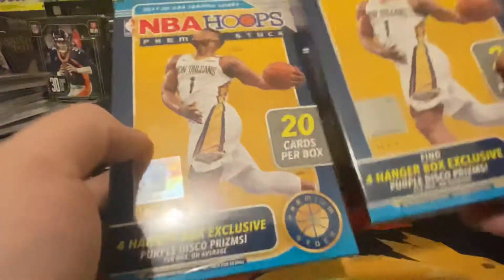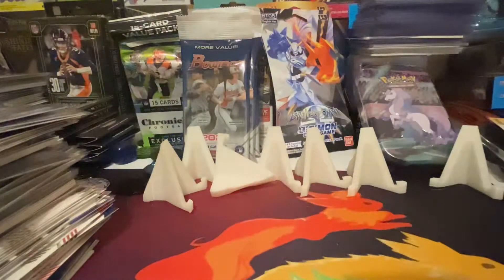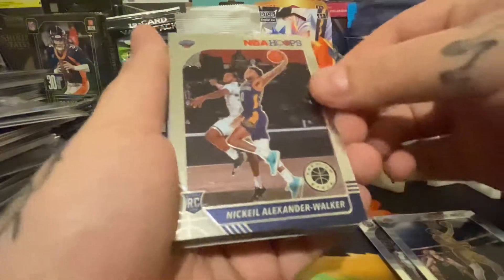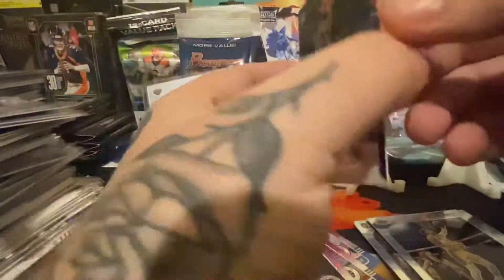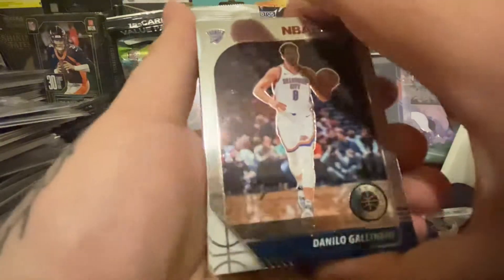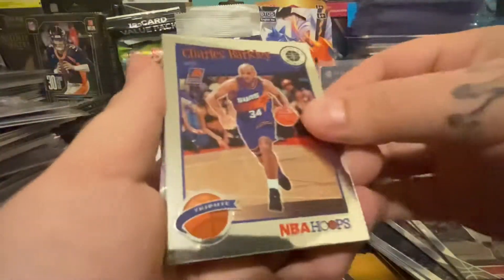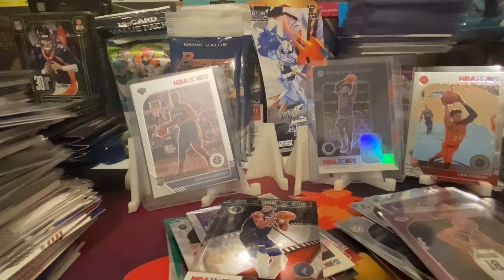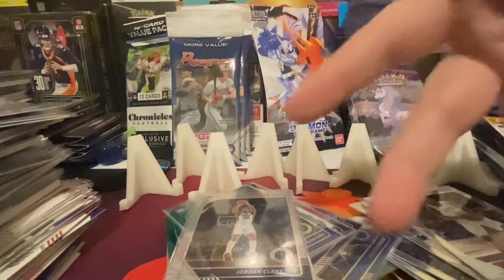Open TWO 2019/20 Panini NBA Hoops Premium Stock Hangers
Opened two NBA Hoops Premium Stock 2019 / 2020 Hangers and got a Zion Williamson, Rui Hachimura, Cam Reddish, Kendrick Nunn and Nickeil Alexander Walker base rookie cards. As always make me any offers on Instagram @rookieoftheyeartradingcards / Twitter @rotytcg